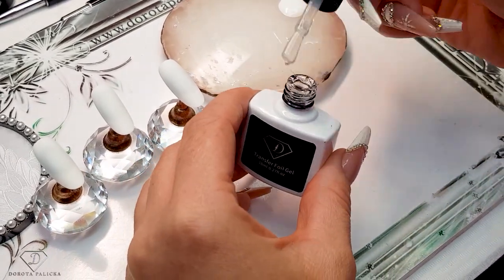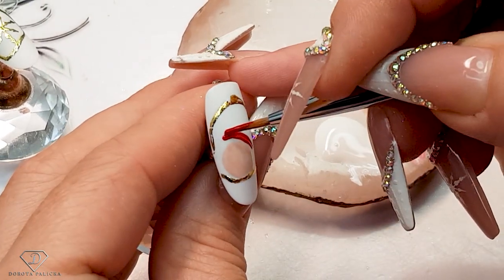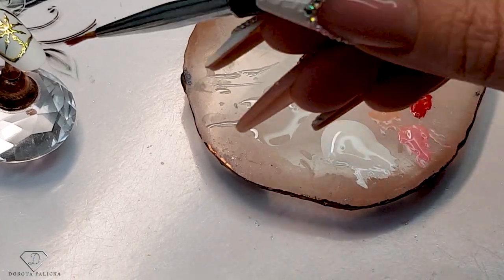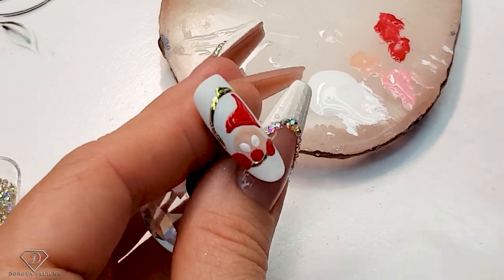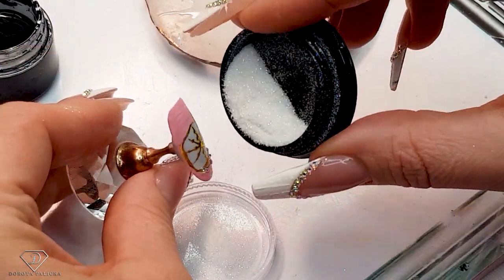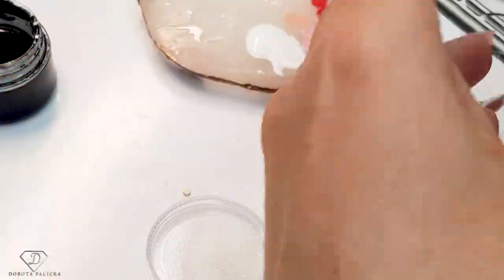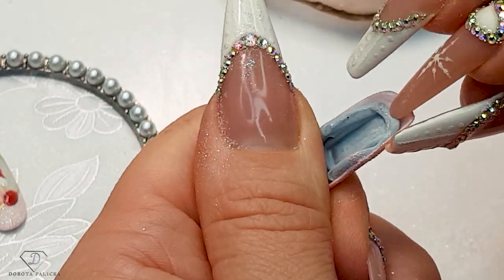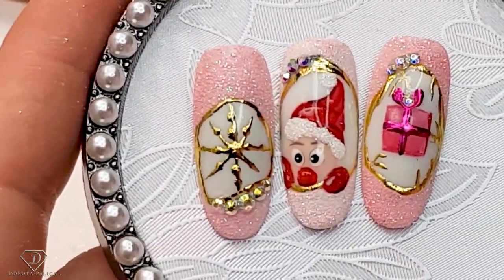Pink and gold Christmas nail art. Easy gnome nail art. Snowflake nail art.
Hi in this nail tutorial I will show you how to do Christmas Gnome Nail Art.